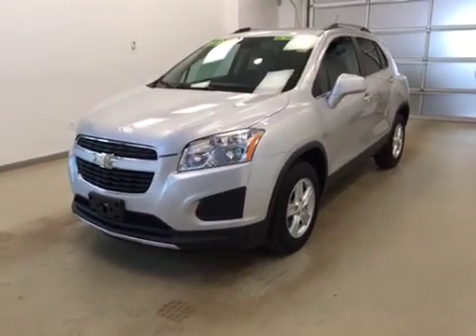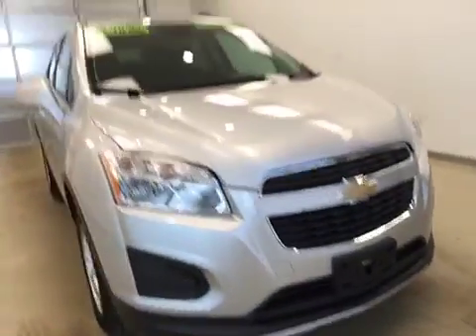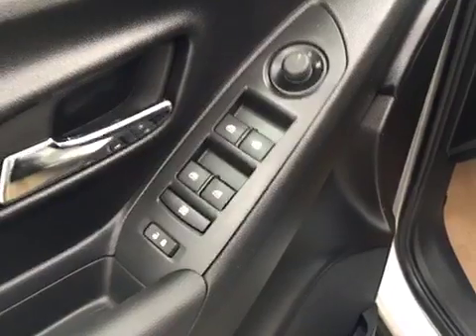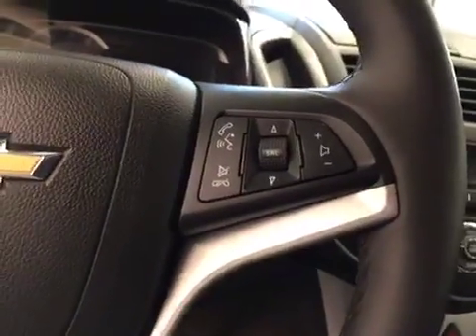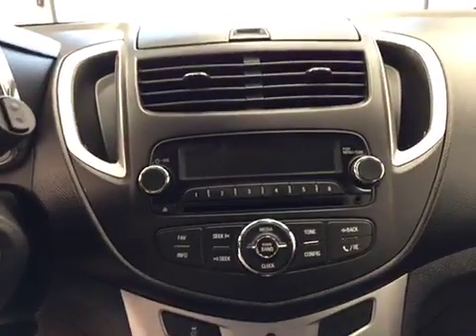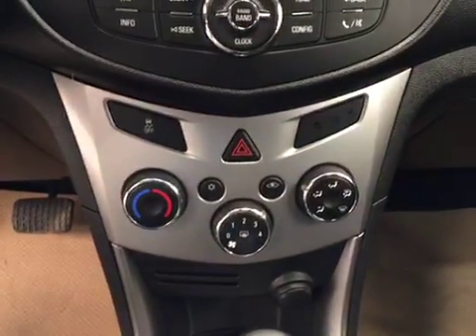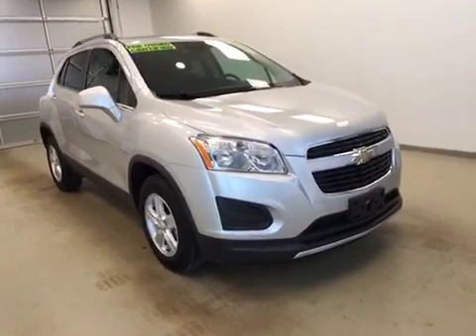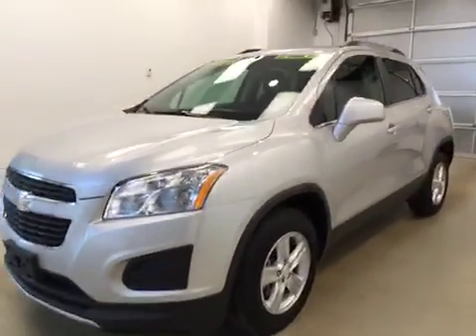2015 Chevrolet Trax AWD 4dr LT w/1LT | Davis GM Lethbridge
This is a 2015 Chevrolet Trax AWD 4dr LT w/1LT with 6-Speed A/T transmission Silver[GAN,Silver Ice Metallic] color and Jet Black/Light Titanium interior color.  This video is recorded and uploaded by cDemo Mobile Inspector